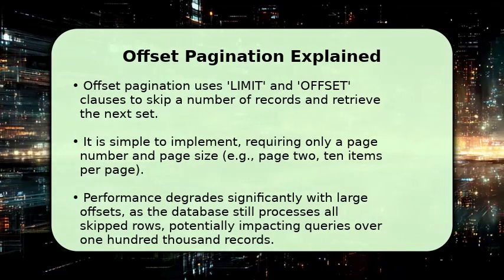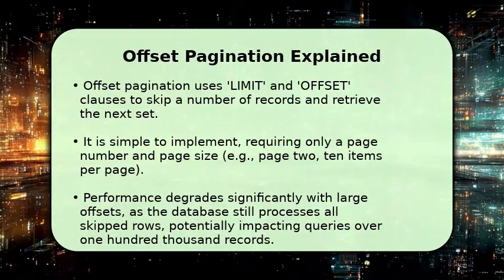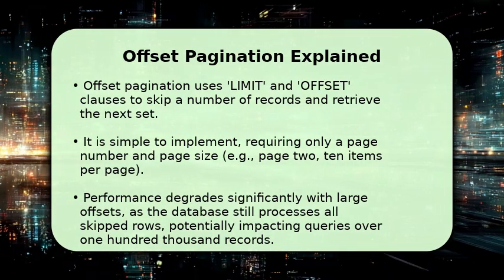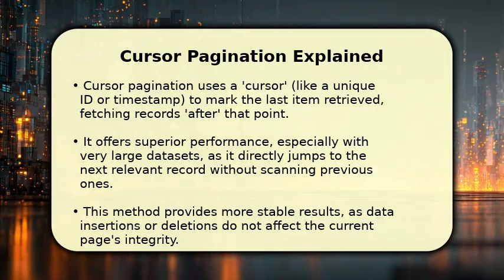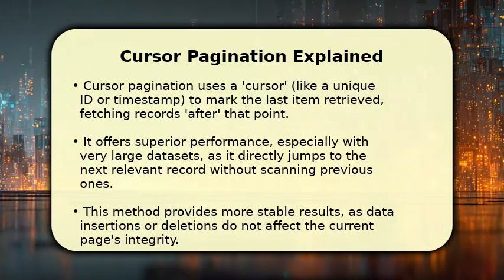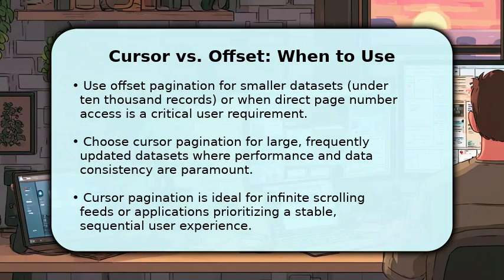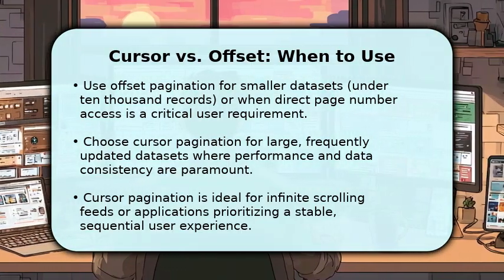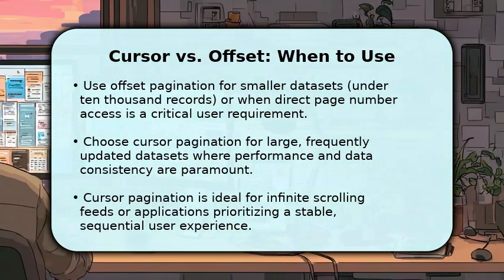Cursor Vs Offset Pagination - 2025 Comparison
▸ :^) Dive deep into the world of API pagination with this comprehensive comparison of Cursor vs. Offset Pagination. If you're building scalable APIs, optimizing database queries, or simply trying to understand the best way to handle large datasets, this video is for you! Learn the fundamental differences between these two crucial pagination strategies, understand their pros and cons, and discover when to use each method for optimal performance and user experience. We'll cover use cases, potential pitfalls, and best practices so you can make informed decisions for your backend development projects, whether you're implementing infinite scrolling or traditional paginated lists. By the end, you'll have a clear understanding of which pagination approach is ideal for your specific needs, helping you design more efficient and robust APIs.